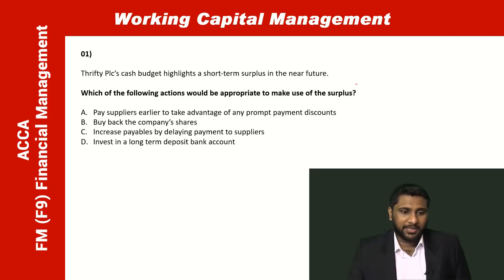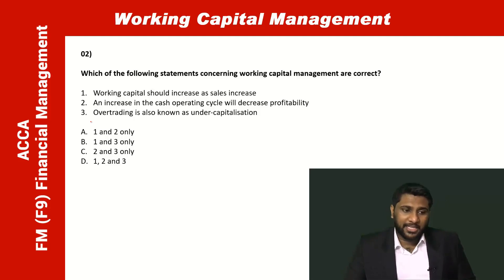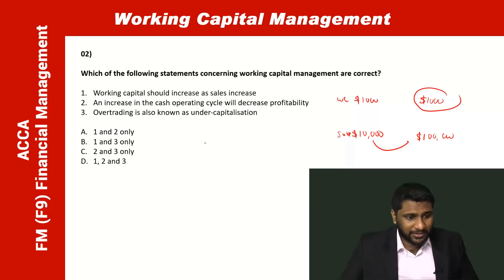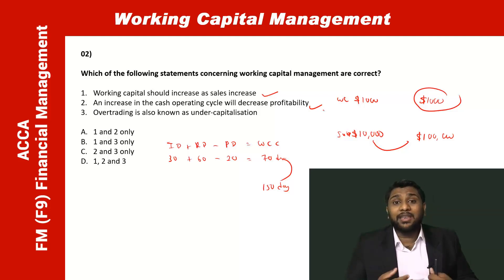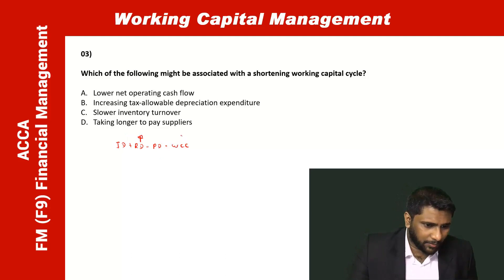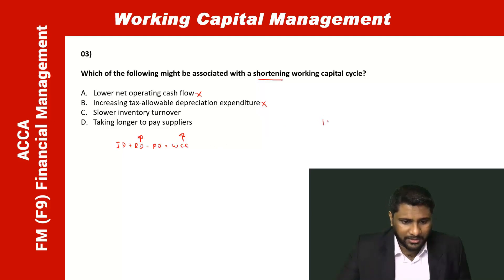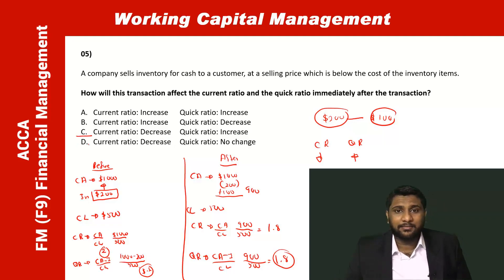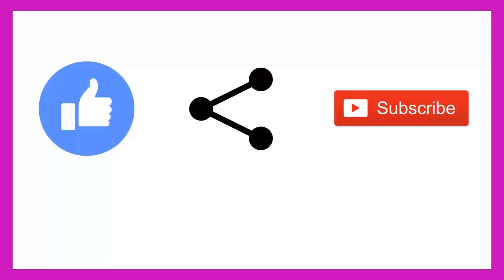ACCA FM | Quick Revision | Section C | Working Capital Management | 5 MCQs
I have discussed 5 MCQs from ACCA FM (F9) Financial Management Section C - Working Capital Management